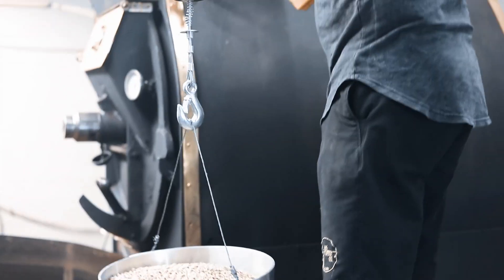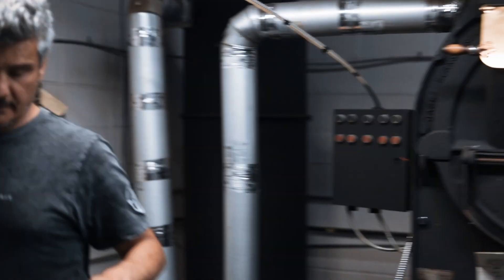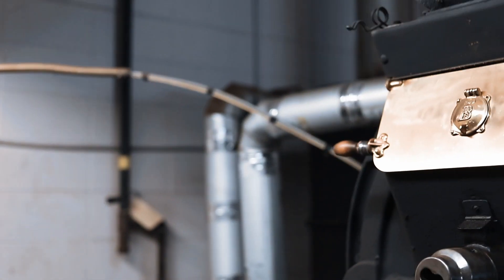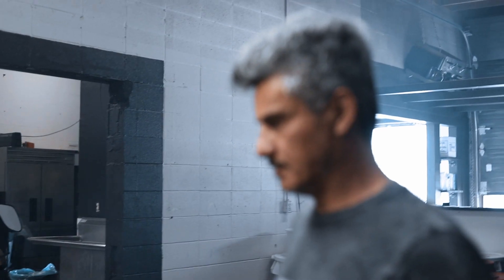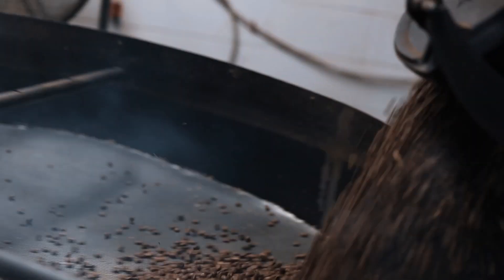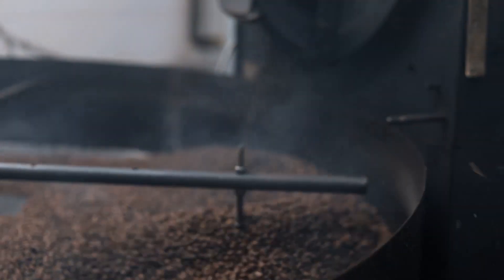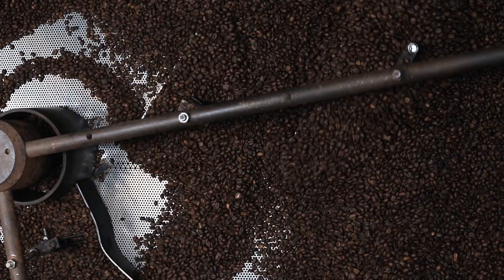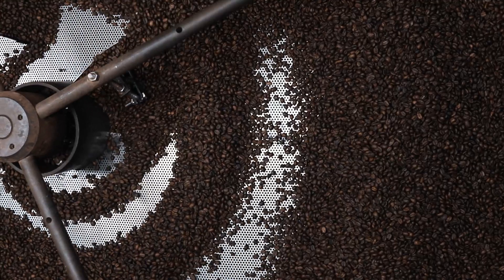HOW TO ROAST COFFEE ON AN OLD MACHINE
Roasting coffee is definitely part art and part science. Think of it like cooking food - the best chefs usually understand the science behind their activities but stray from the script when they know better. Now Carm roasts on an old machine - no computers - how does he do it? Here is his explanation.